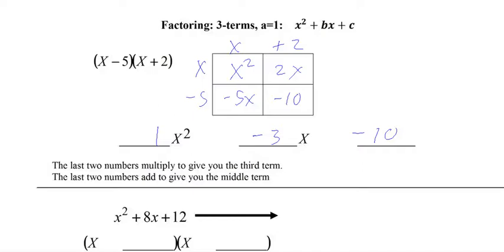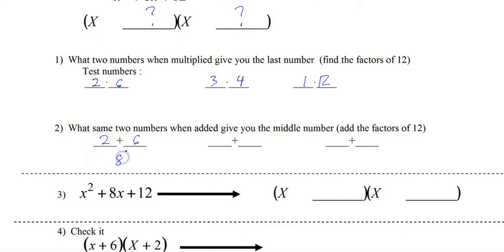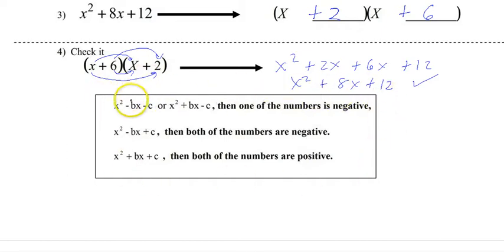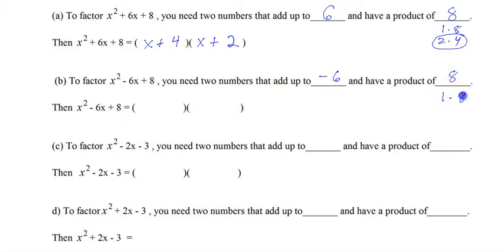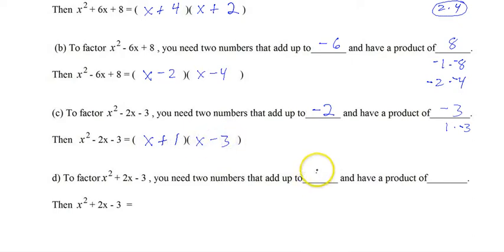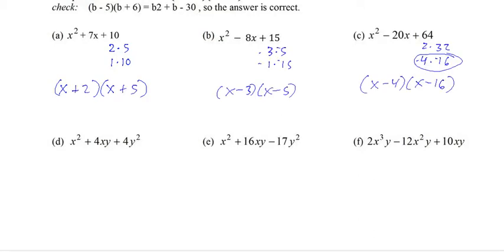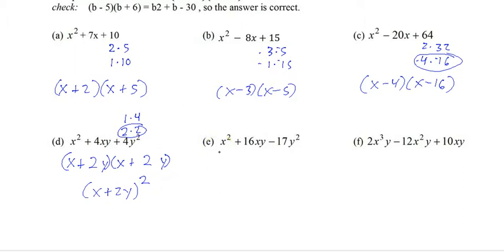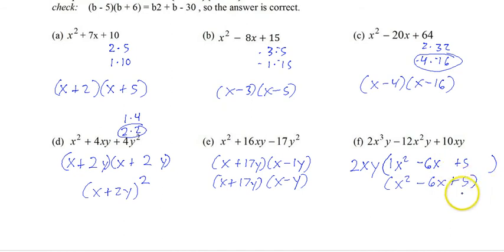Factoring trinomials a=1